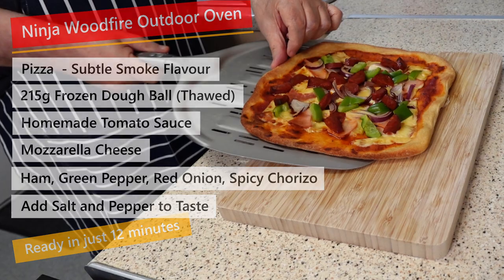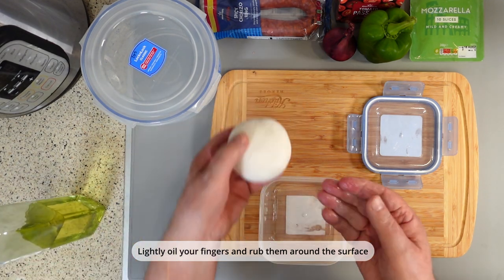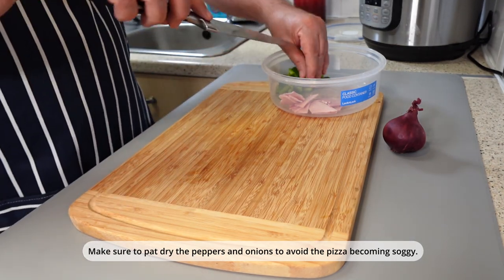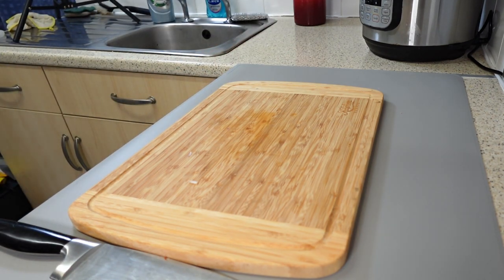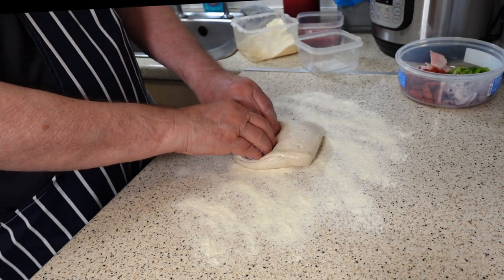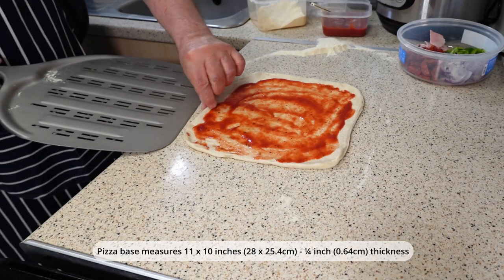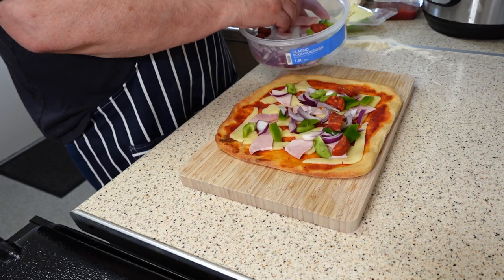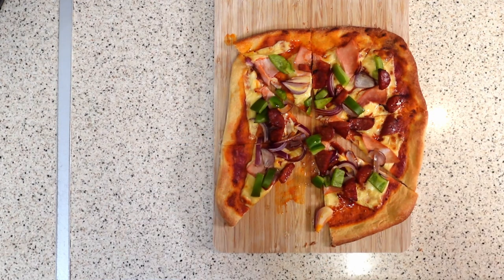Wood Fired - Napoli Pizza | Using the Ninja Woodfire Outdoor BBQ, Grill & Smoker.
What's the point in having a Ninja Woodfire Outdoor BBQ, Grill & Smoker if you don't use the smoker setting?
Hi folks, and welcome to another episode of my Quick, Simple Meals at Home; just upscale the ingredients for two or three people. You will need only what you see on the screen for this recipe.

Today, I am sharing how to make a Wood Fired - Smokey Napoli Pizza using the Ninja Woodfire Outdoor BBQ, Grill & Smoker. This recipe is simple yet satisfying and perfect for a quick lunch or dinner.

Thank you for your support, and I hope you enjoy this latest episode of Quick, Simple Meals at Home!

The soundtrack is courtesy of:
Happiness -Benjamin Tissot